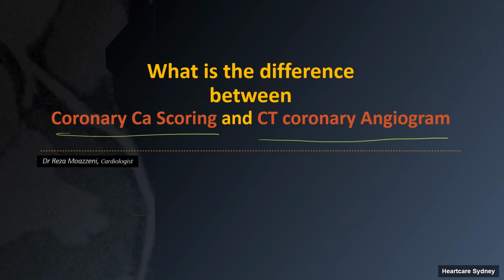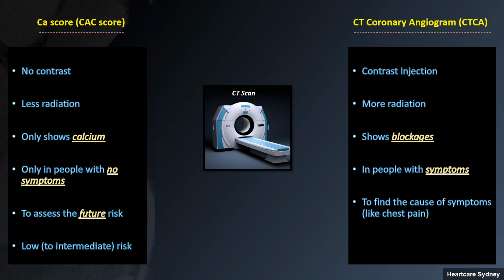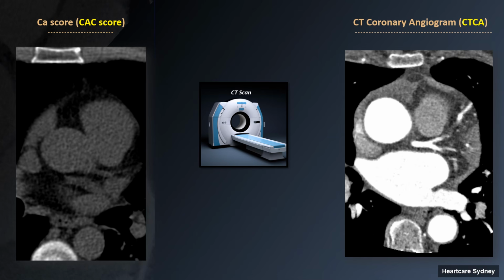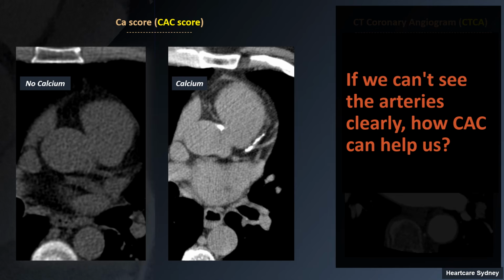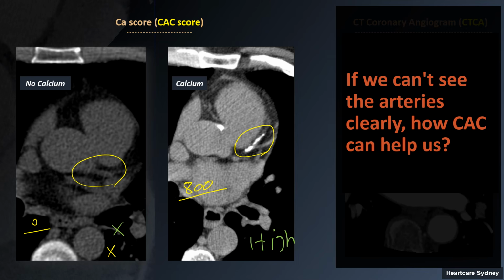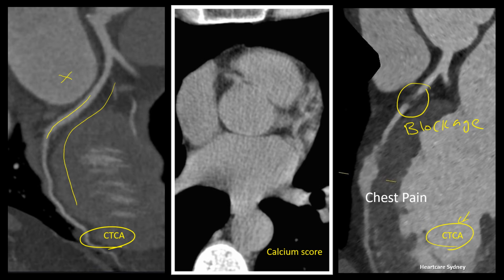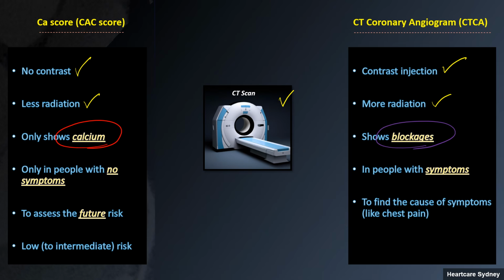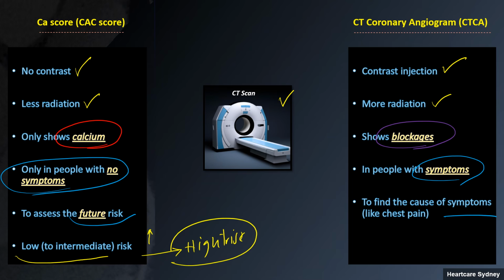What is the difference between Coronary Calcium Scoring and CT Coronary Angiogram (2023)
CT coronary angiogram (CTCA) and coronary artery calcium (CAC) scoring are both non-invasive imaging tests that provide valuable information about the coronary arteries, but they serve different purposes and have some key differences.
CTA is primarily used to evaluate the coronary arteries for the presence, and extent of narrowing (stenosis) caused by plaque buildup (atherosclerosis).

CAC is used to assess the amount of calcified plaque (calcium) present in the coronary arteries. This information is used to determine the risk of a heart attack in future.

CTCA Involves injecting a contrast agent (iodine-based dye) into a vein, usually in the arm. The contrast agent enables us to visualize the coronary arteries more clearly.

CT coronary angiogram is mainly used for diagnosing and evaluating coronary artery blockages by utilizing contrast material, while coronary calcium scoring is a tool for assessing the risk of developing CAD. They provide different types of information, and the choice between them depends on the clinical context and the patient's specific needs.